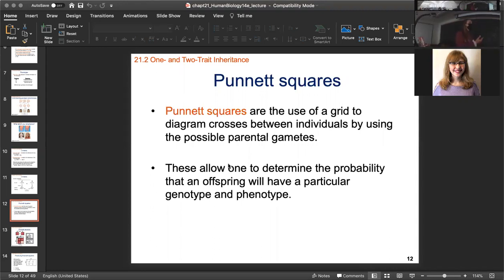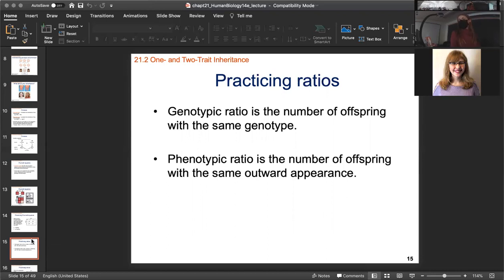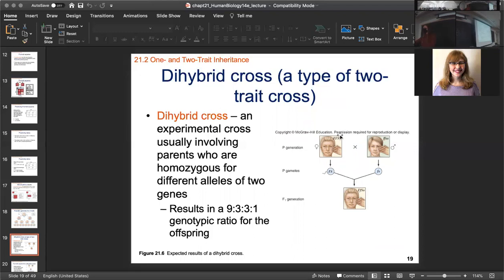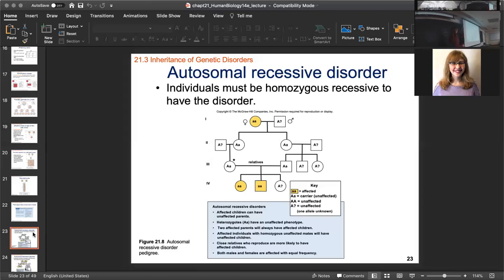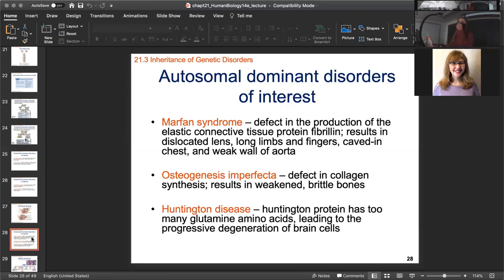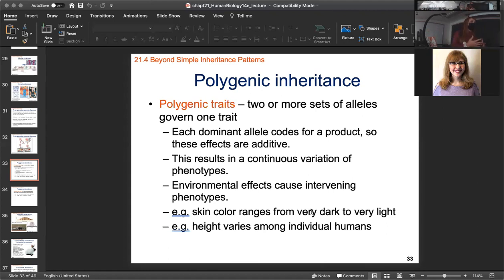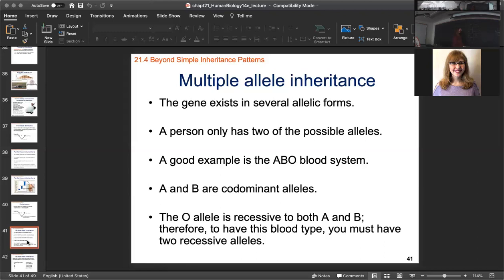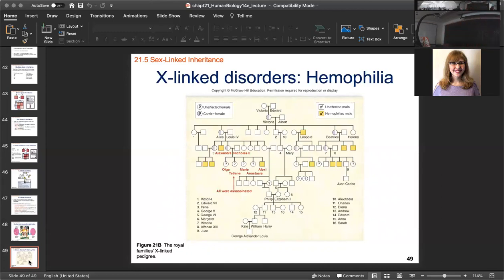BI 130 Wartburg College Chapter 21 Lecture